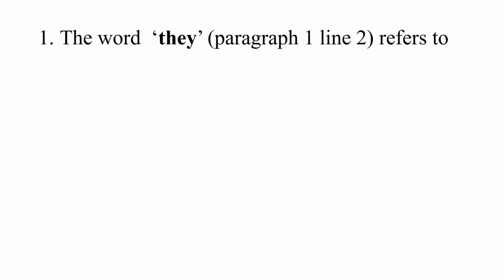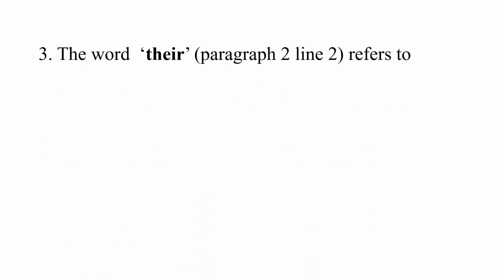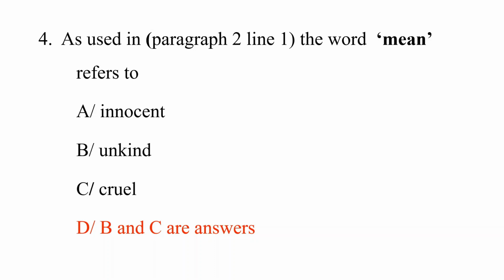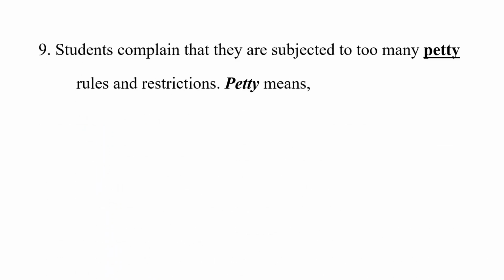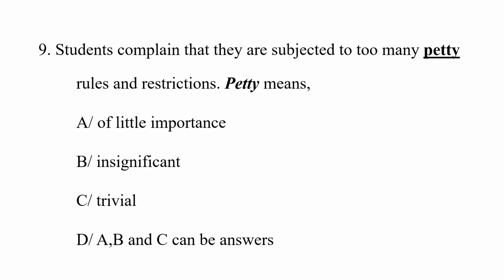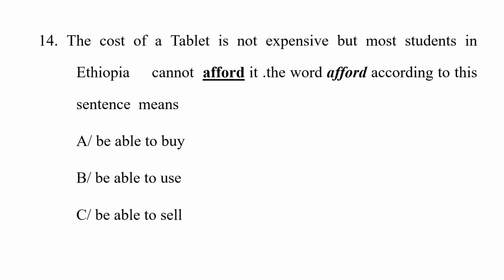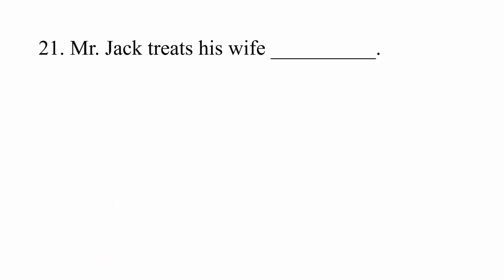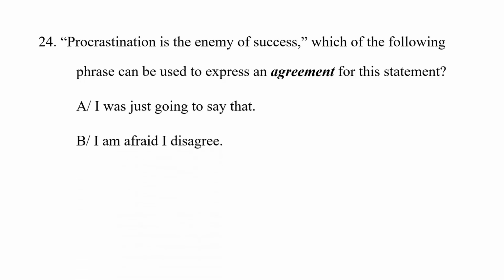English Practical Exercise Grade 6 U 9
English practical exercises for Grade 6 students from students text and teachers guide,
Unlock the world of language with our engaging English practical exercises for Grade 6 students!
Dive into a dynamic blend of interactive activities designed to enhance language skills, foster creativity, and make learning a delightful journey.
 From vocabulary challenges to captivating writing prompts, this video is your gateway to a fun and educational English experience tailored for young minds."
test questions
ቪዲዮውን ሳብስክራይብ ማድረግ አይርሱ
MY telegram channel is, Manyazewal Mamuye